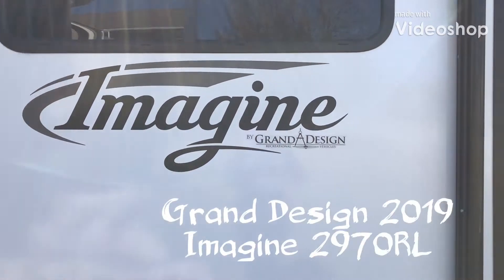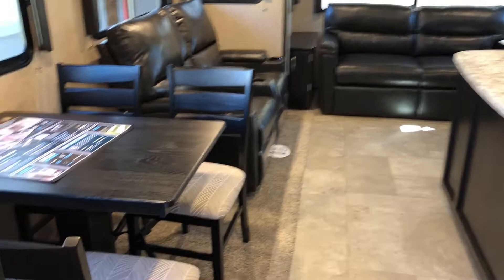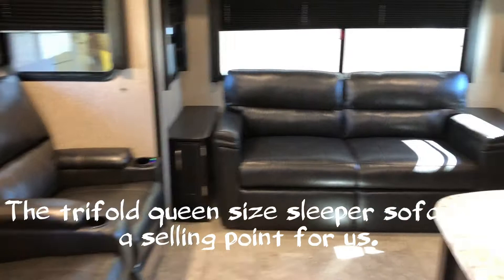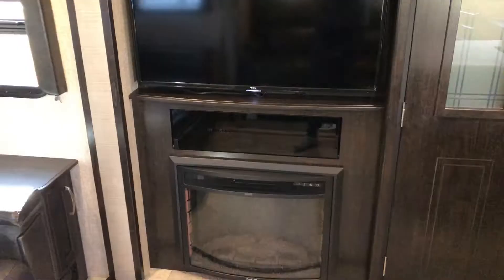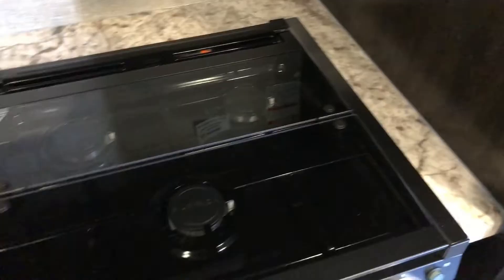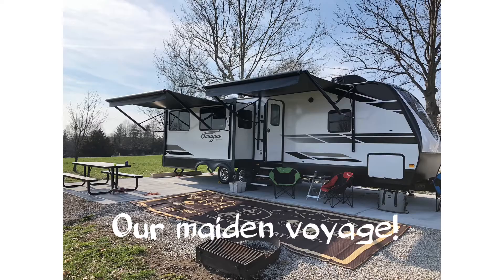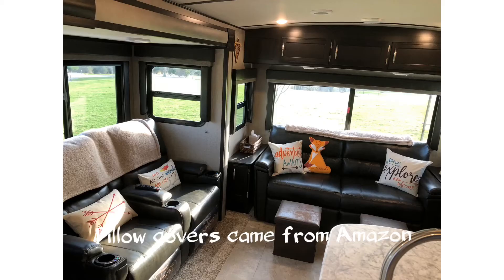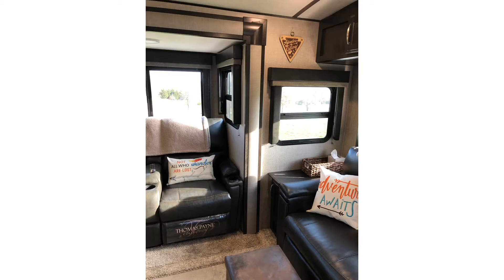2019 Grand Design Imagine 2970RL walk-through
This is a quick walk-through of our 2019 Grand Design Imagine 2970RL.  This is the first of hopefully many videos.  I’m still learning video editing and hope to look back on this one day and laugh at how rough the video is. I plan to do campsite reviews and videos on how I’ve decorated and organized our rig.

This video is also on my sister channel Rv Journey.